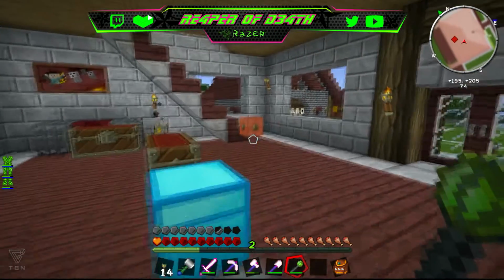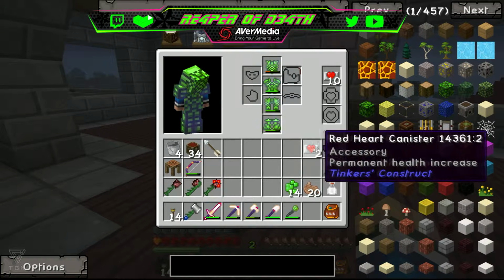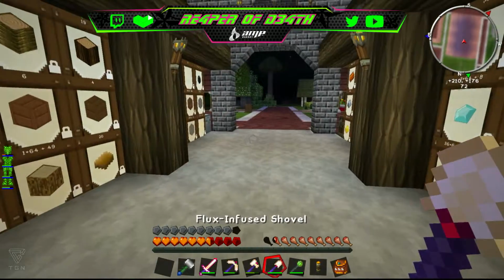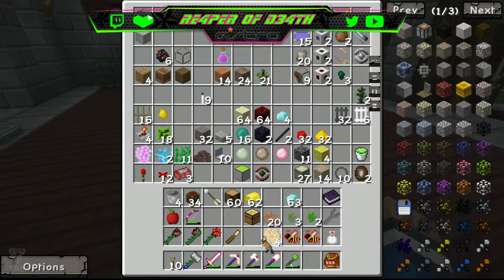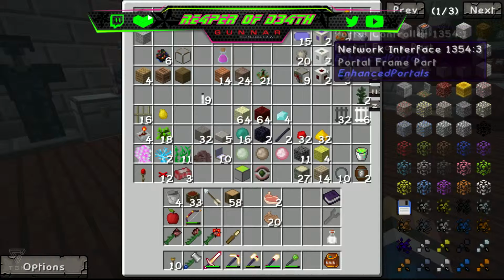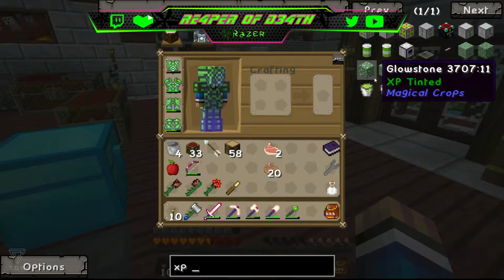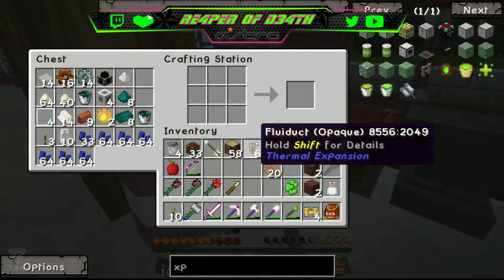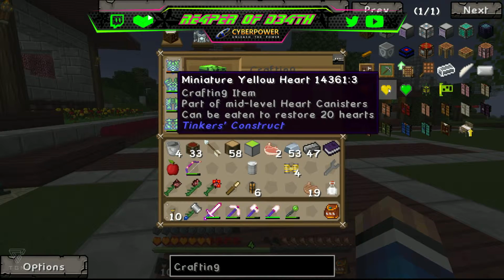Minecraft: Blazing Meadows #38